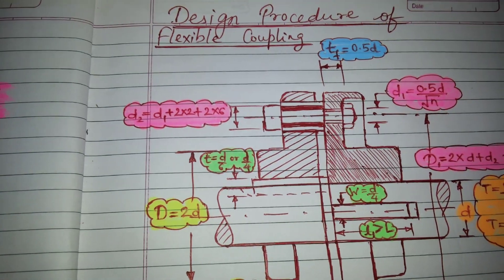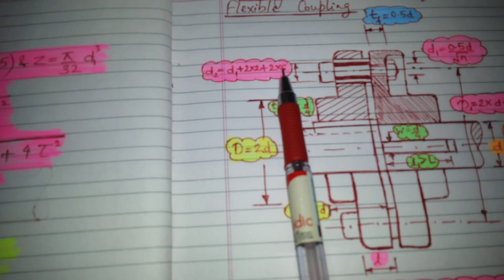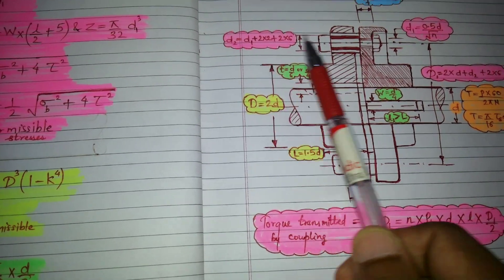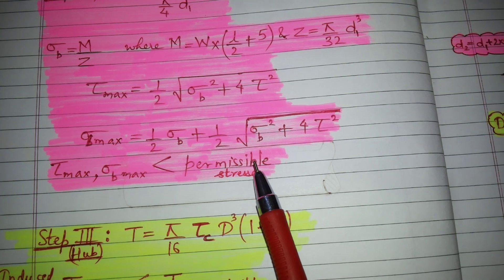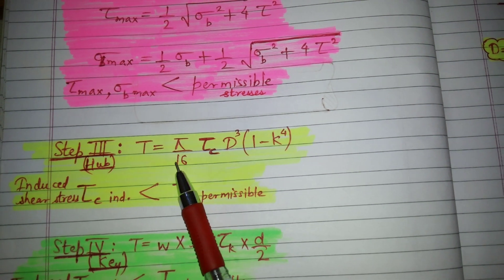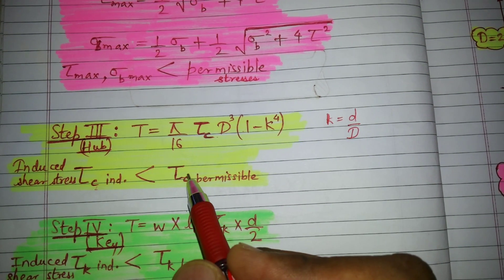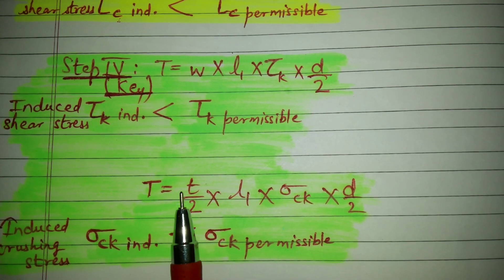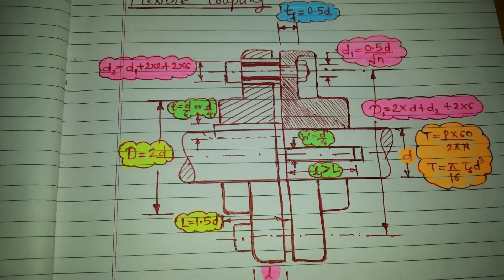Design procedure of Flexible coupling...